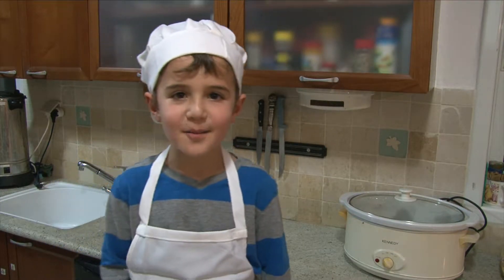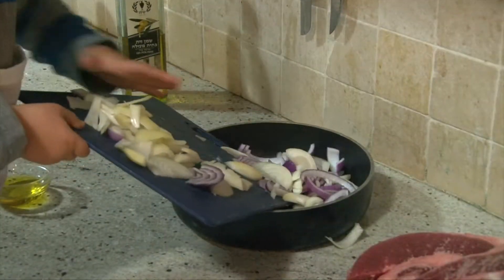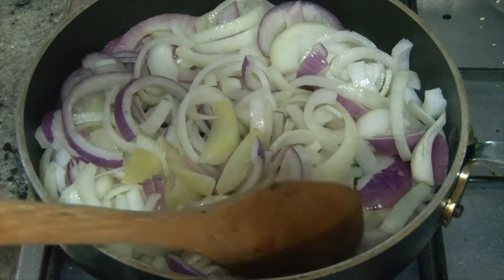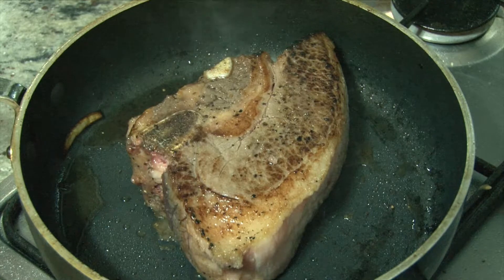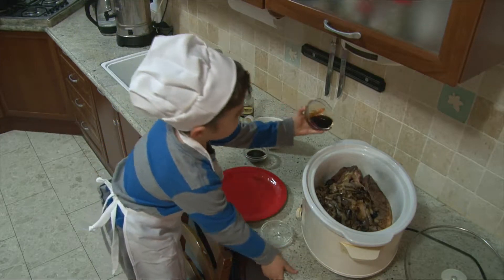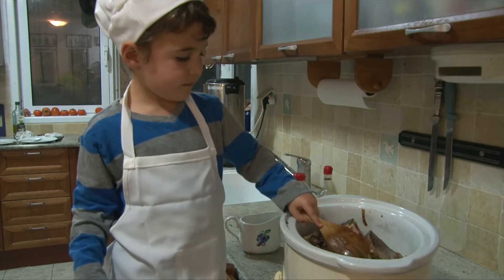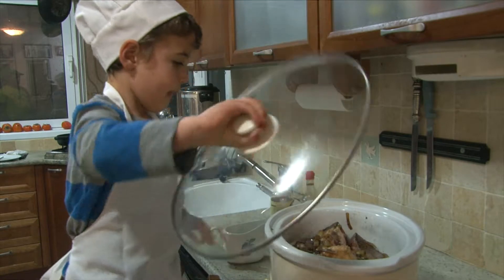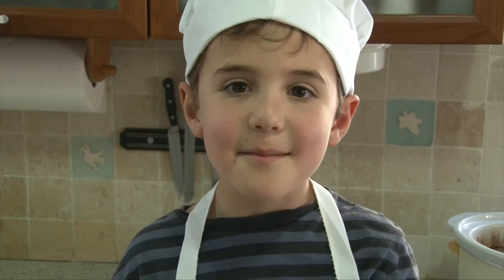Cooking with Eitan - Brisket on the Bone